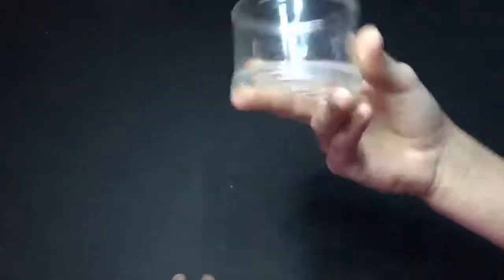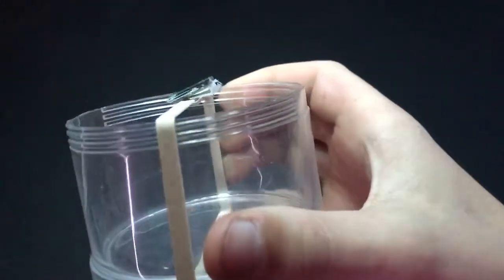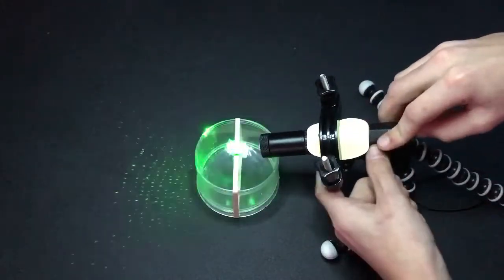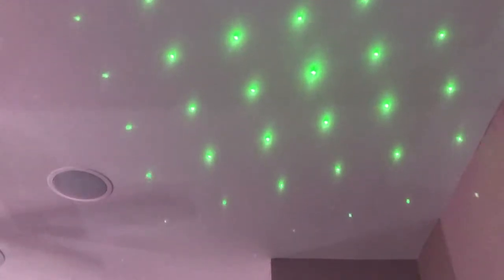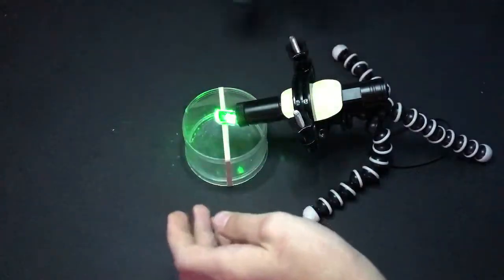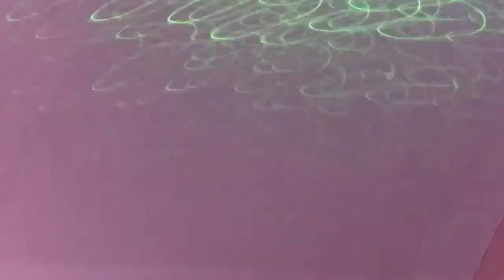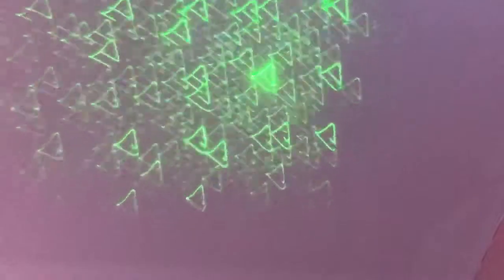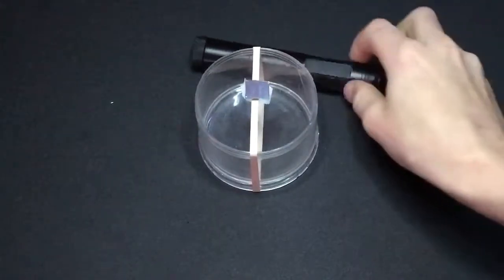DIY Laser Light Show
This is a simple easy device that you can make with simple materials that you most likely have at home. The design is using a rubber band, a cup, a small mirror, and a laser pointer of any choice. I used the laser that is the second review video on this channel. If you have any questions ask them in the comments.